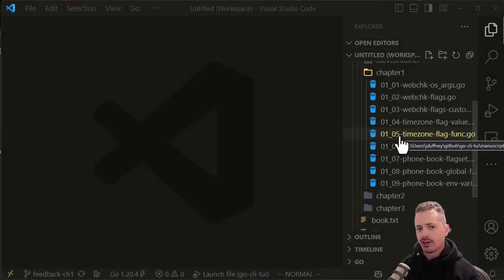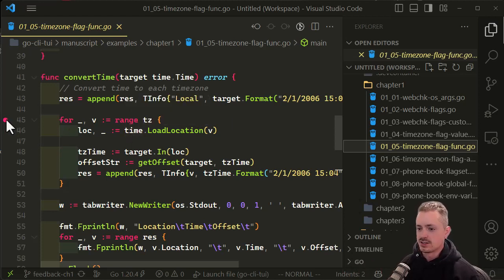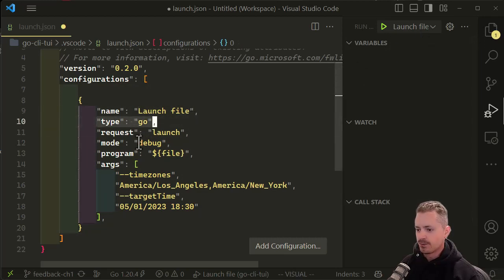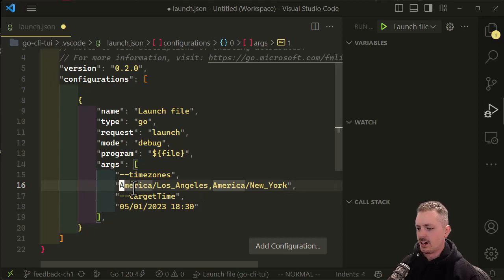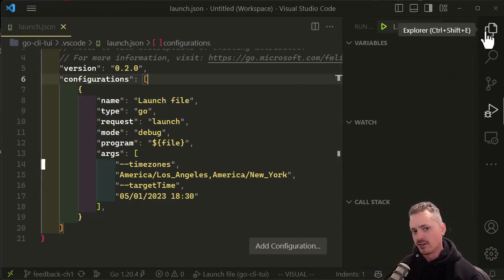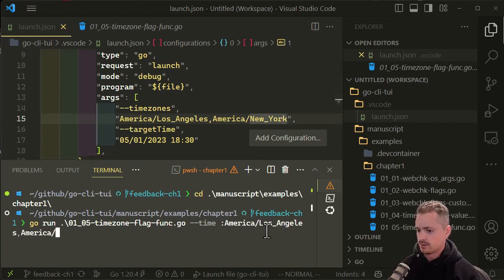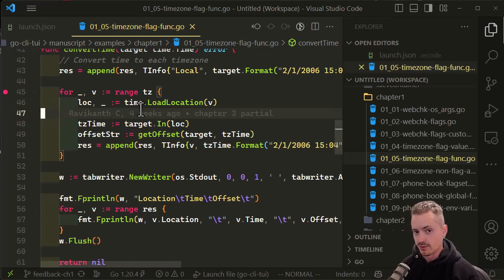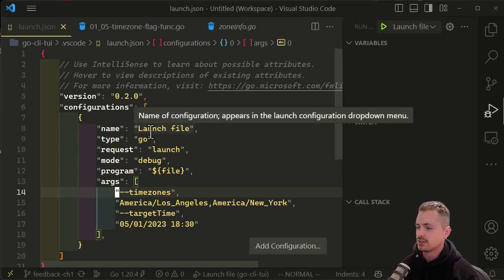Debugging Golang CLI files with Visual Studio Code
In this video I walk through adding a Launch file option to Visual Studio Code to debug golang code files without needing to create a module or moving files into a package.